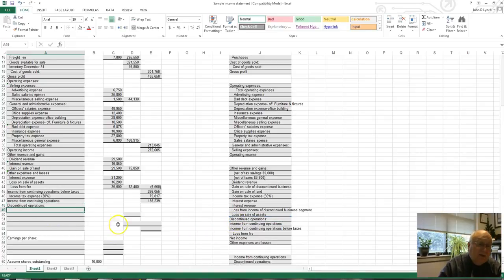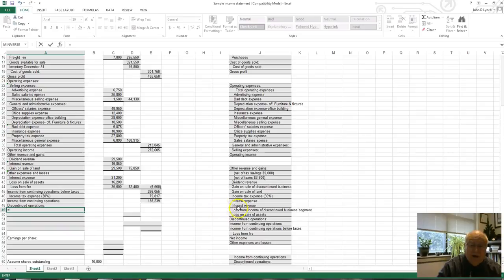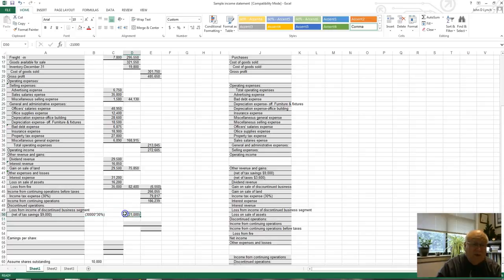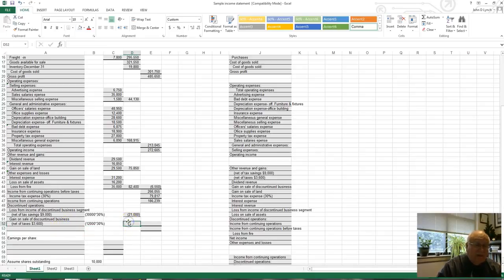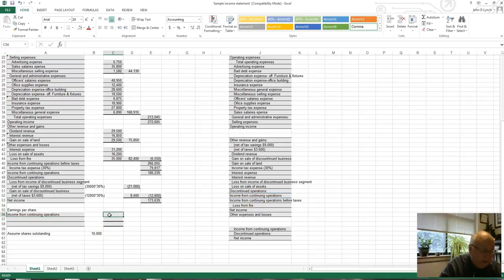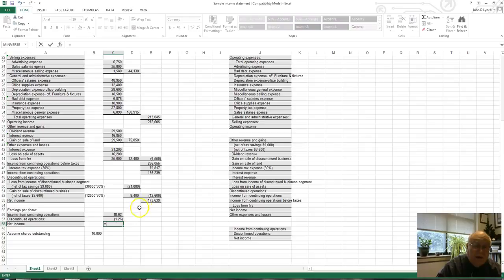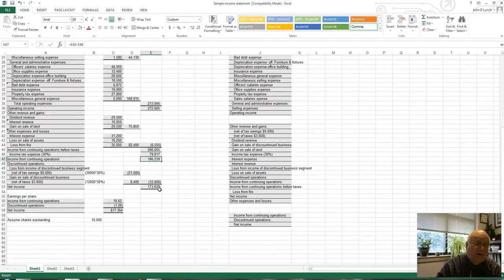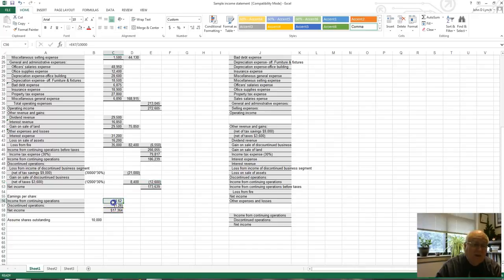Income statement Discontinued Operations